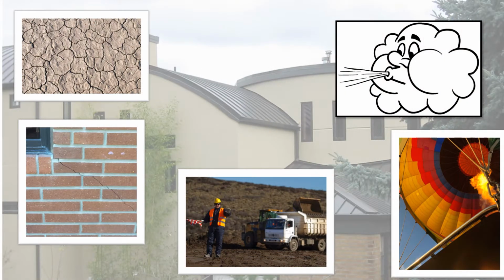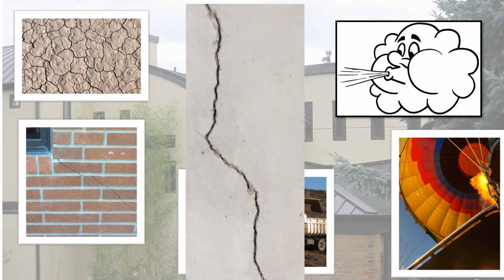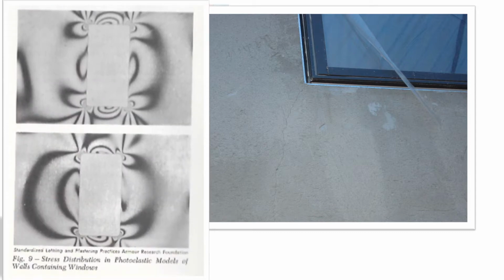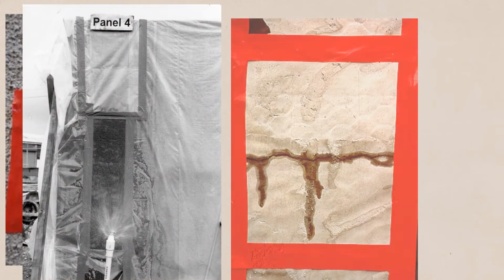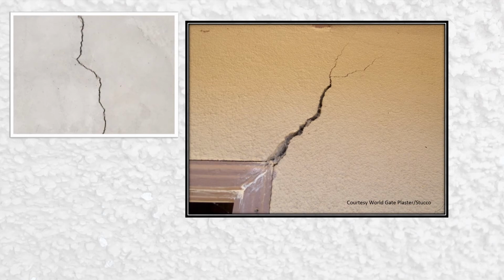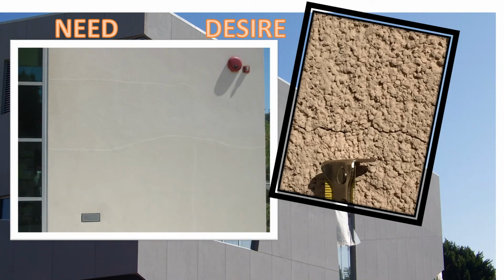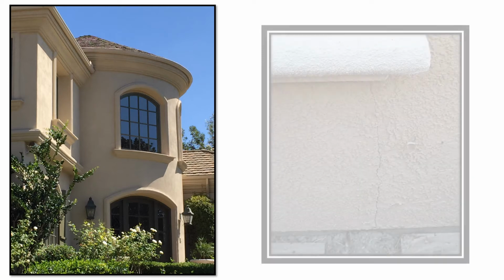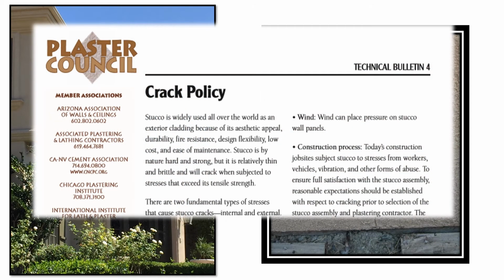STUCCO HOME INSPECTOR SERIES - Stucco Cracks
This video covers the issue of cracks in stucco. What causes them? Are they an issue? What is acceptable, what is not? The SMA explains in simple language why stucco cracks and what fixes are available.